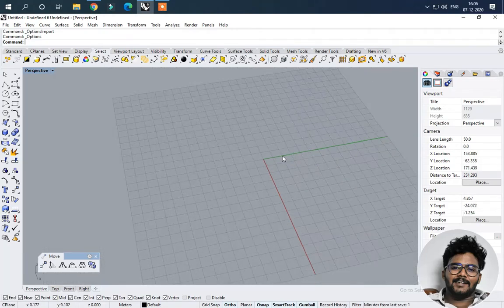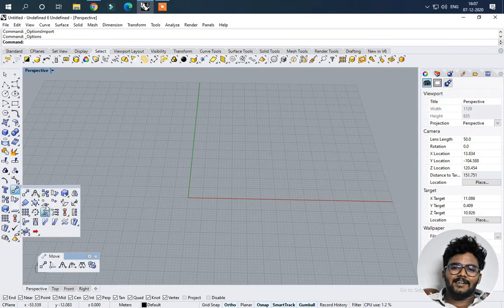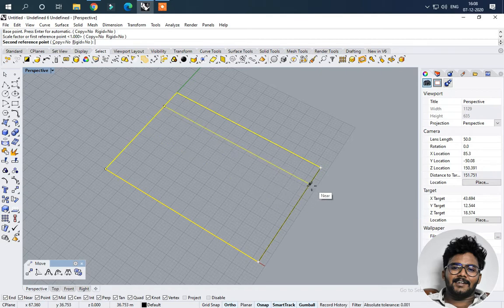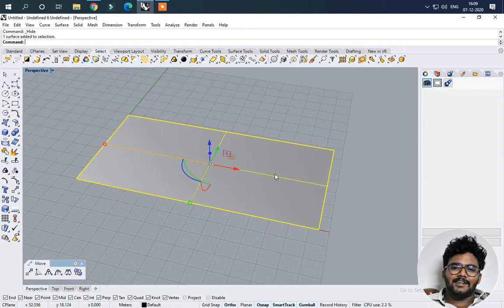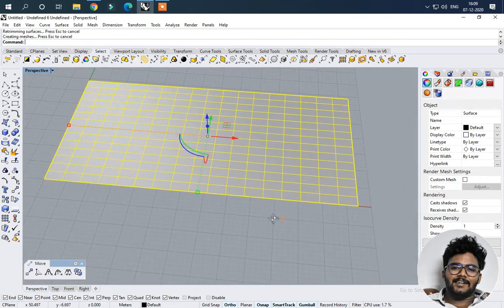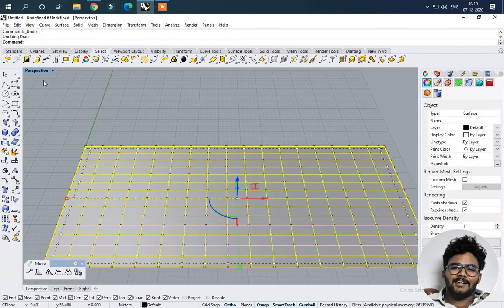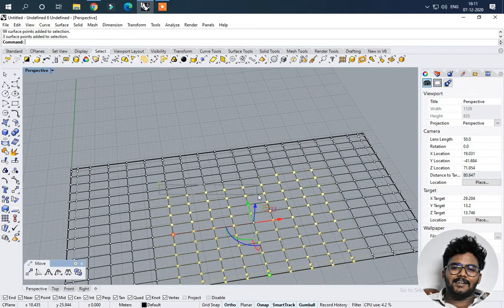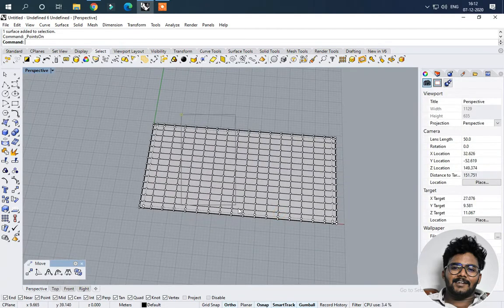Rhino 3D Tamil Architectural Tutorial Series | Ep - 29 | Soft Move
This Youtube Channel is a one-stop platform for students, architecture aspirants as well as architects professional to learn architecture tools like Sketchup, Autocad, Adobe Photoshop, 3d studio max, V-ray, Rhinoceros, Grasshopper,  Lumion-3d, Archicad, and much more. Here we share tutorials, tips, and tricks about how to use these tools.